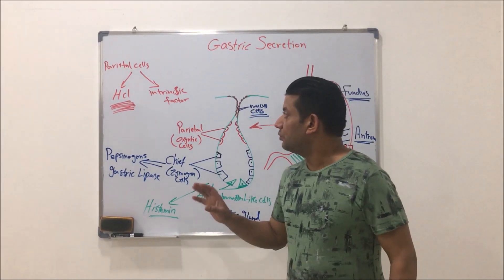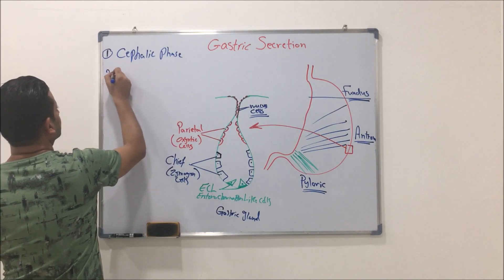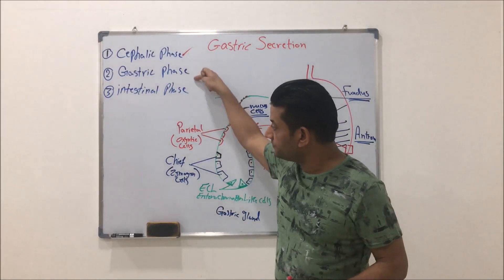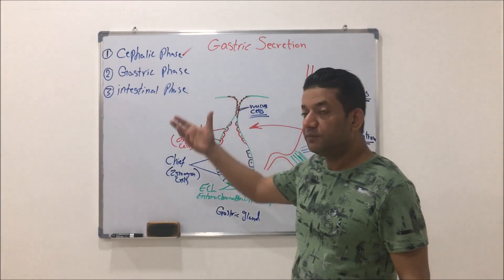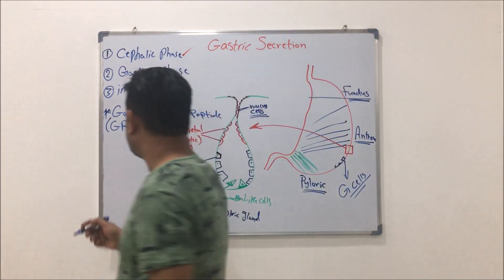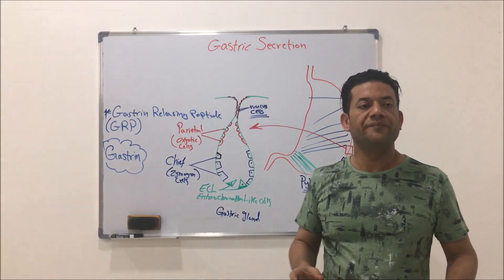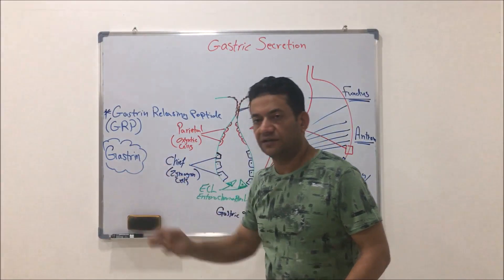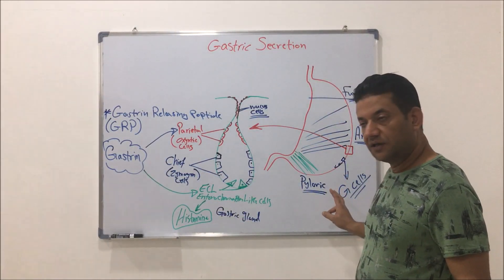GASTRIC SECRETION 2 (FIRST LEVEL)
This movie explains the three phases of gastric secretion control.
Asst. Prof. Dr. Wissam Sajid Hashim Al-Uboody